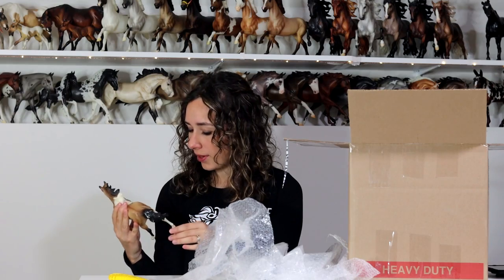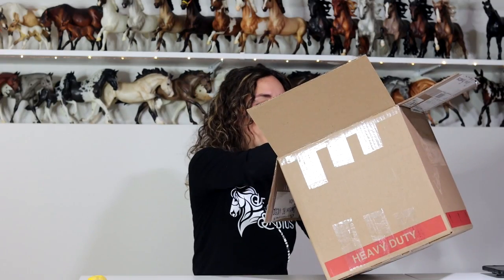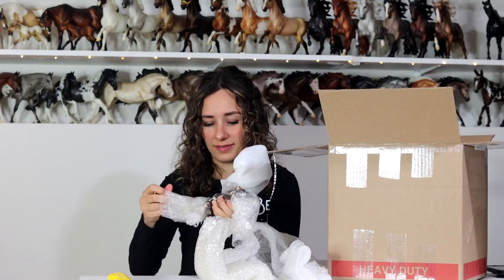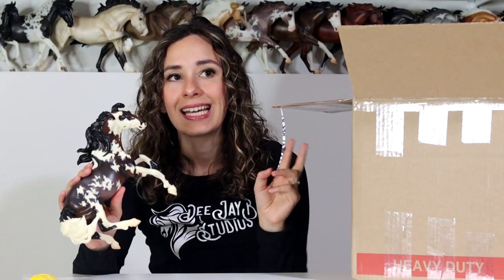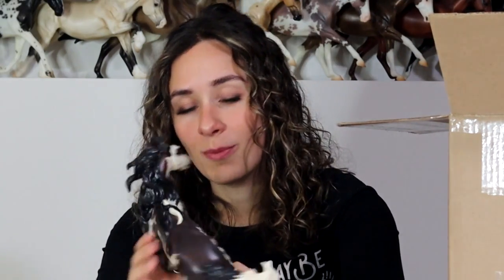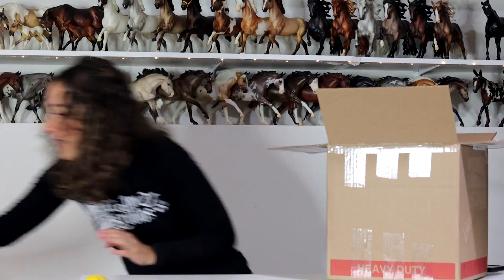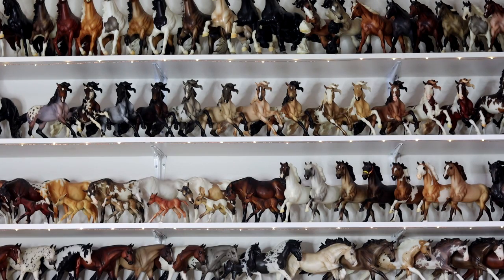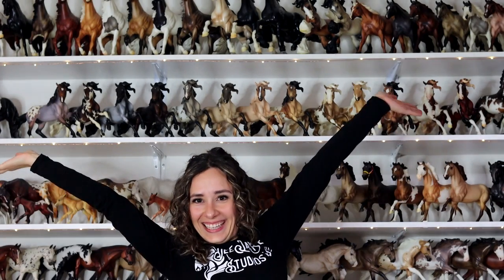the Breyer model horse of my dreams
Model Horses•Customizing•Tutorials

• TOOLS •
3M Respirator Mask with Particle Filters
Vapour/Paint Filters Disposable

Winsor & Newton Series 7 Kolinsky Sable Brush

JoSonja Acrylic – Titanium White
JoSonja Acrylic – Unbleached White
JoSonja Colours

Folk Art Paints
Winsor & Newton Professional Acrylic Paint
Golden High Flow Acrylic Colours
Golden Amazon Store
Vallejo Model Air Paints - Weathering Set
Airbrush Thinner
DecoArt Triple Thick Gloss Glaze
Folk Art Blending Gel

Iwata Eclipse HP-CS Airbrush
Iwata Eclipse HP – CS Airbrush with Hose
Iwata Micron CM – C Plus
Iwata Amazon Store

Beginner Airbrush compressor
Matser Brand Airbrush compressor
Airbrush Hood

Airbrush Cleaning Pot
Airbrush Cleaning Pot & Tools
Iwata Airbrush Cleaner
Iwata Nozzle Wrench
Iwata Tool Kit
Super Lube

Iwata Eclipse 0.35mm Needle
Iwata Eclipse Nozzle

Drop Sheet
Blue Tape
Mini Hacksaw

Pan Pastel 7-Packs of Natural Colours
Pan Pastel Colours
MakeUp Brushes

Kneaded Eraser: Single
Faber Castel Eraser Pencil

Testors Dull Coat
Rustoleum Primer
Tamiya Primer
Duplicolour Primer

Apoxie Sculpt: 1 lb
4 lbs
Monster Clay
Polymer Clay

Rubber/Wax Sculpting Tools:
Oil Paint Eraser

Cutting Wheels
Cutting Mandrel
1/2” Drum Sander
¼” Drum Sander
60 Grit Sander Drums (coarse)
120 Grit Sander Drums (medium)
240 Grit Sander Drums (fine)
Keyless Chuck
Flex Shaft

Heat Gun
Needle Files
Super Glue Liquid
Baking Soda
Assorted Sandpaper
Armature Wire
Easy Off Oven Cleaner
Safety Glasses
Nitrile Work Gloves
Yellow Gloves
Latex Gloves
Nail Tees Fine Point Q-Tips
Cerne Relief for Veins

Neewer Ring Light
Canon 90D
50mm Lens

iPad Pro
Apple Pecil

• SOCIAL MEDIAS •
• WEB •